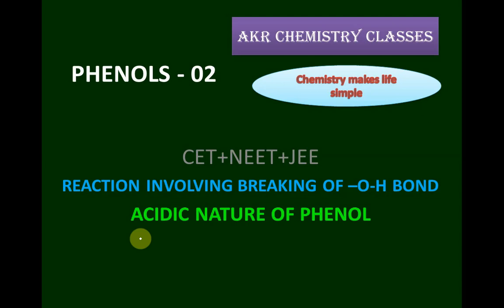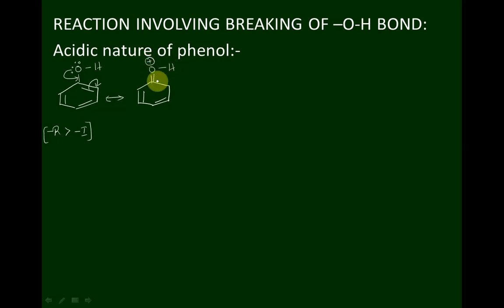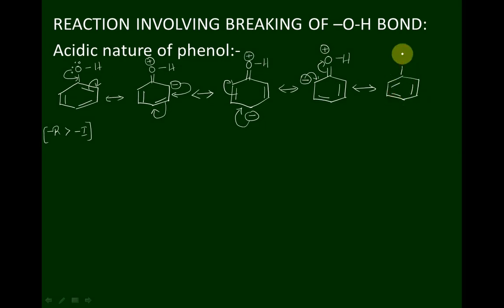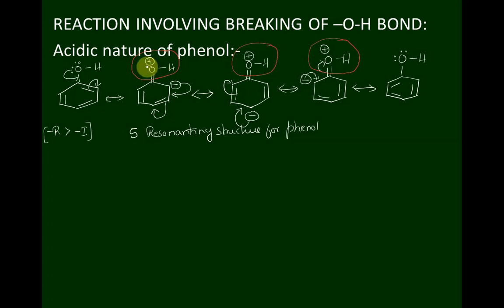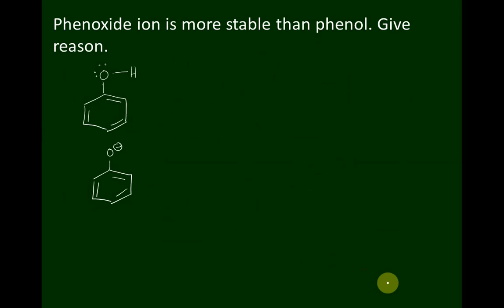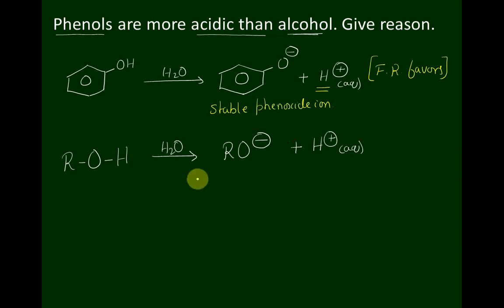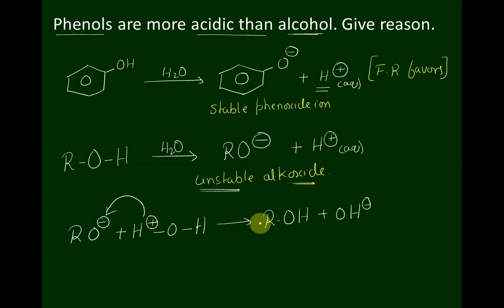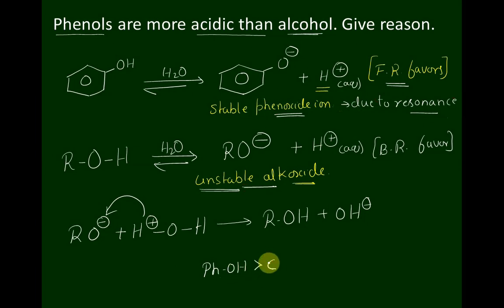Phenols 02 I CLASS 12 I KCET I NEET I JEE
Acidic nature of phenol
Effect of substituent groups on acidic nature of phenol.